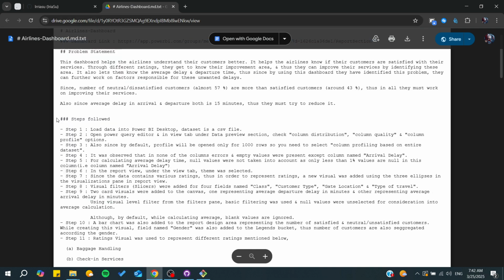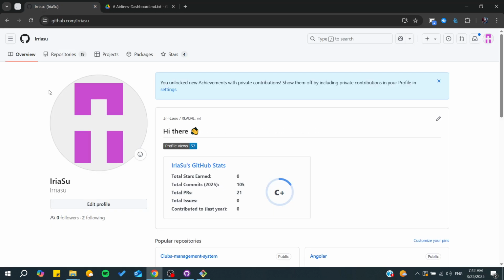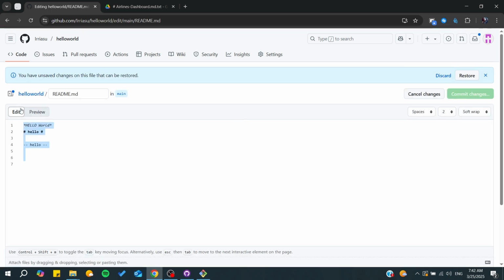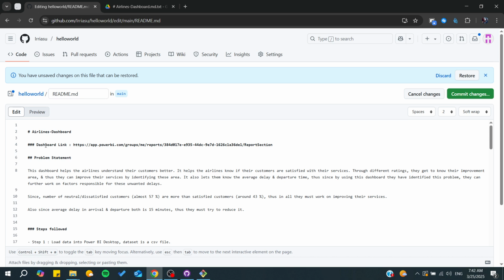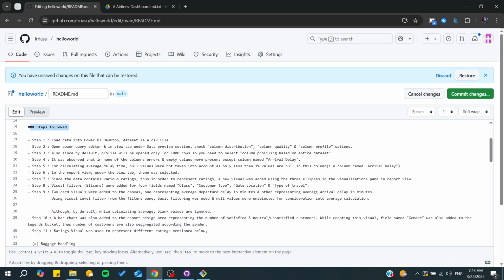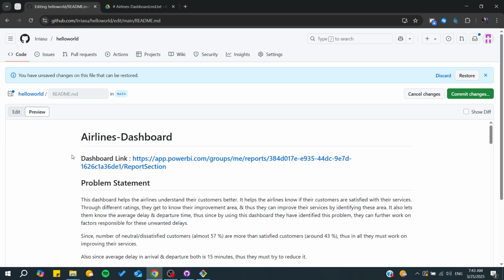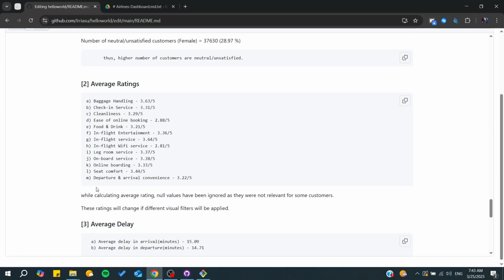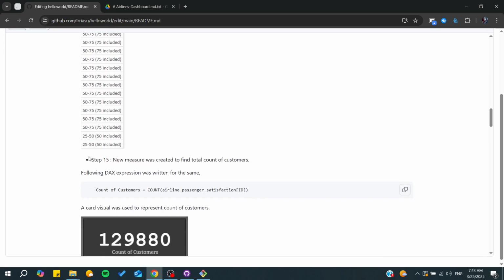How To Upload Power Bi Report In GitHub Tutorial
Today we talk about upload power bi report in github,how to upload project on github,github tutorial,power bi github,power bi tips